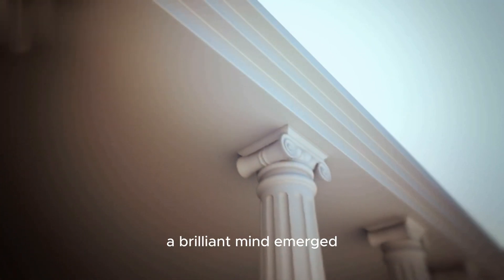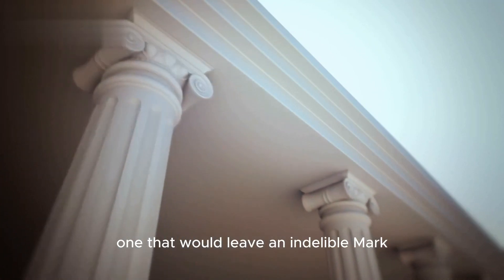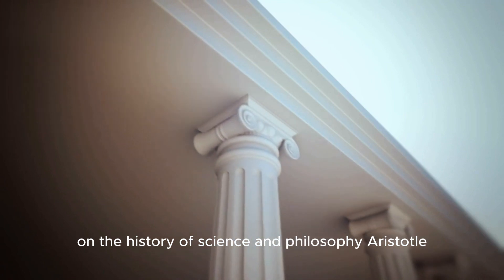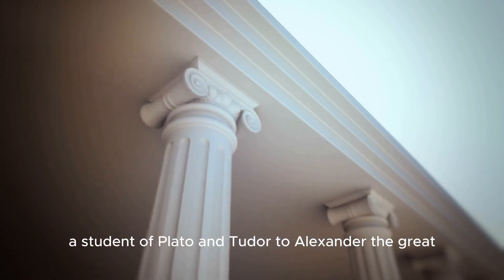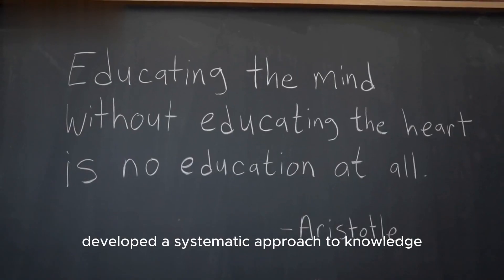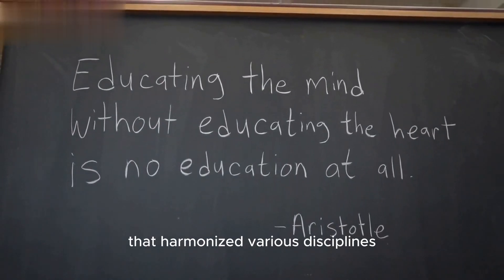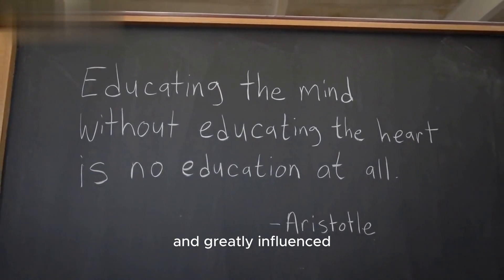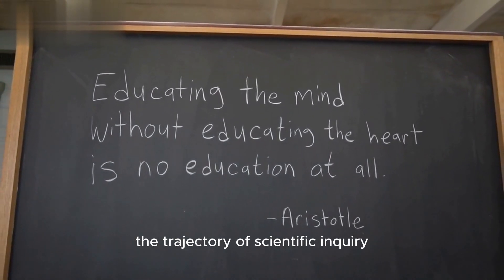Aristotle's systematic approach to knowledge and his influence on science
Welcome to our captivating journey through the fascinating history of science! In this video, we delve into the genius mind of Aristotle, exploring his remarkable systematic approach to knowledge and the profound influence he had on the development of science.

Join us as we uncover Aristotle's groundbreaking contributions to various scientific disciplines and his enduring legacy that shaped the course of scientific inquiry for centuries to come. Through a combination of engaging narration, insightful analysis, and captivating visuals, we bring Aristotle's intellectual prowess to life, making complex concepts accessible to all viewers.

Discover how Aristotle's emphasis on observation, classification, and logical reasoning laid the foundation for the scientific method we know today. We delve into his pioneering work in fields such as physics, biology, astronomy, and ethics, shedding light on his remarkable insights and innovative methodologies.

Moreover, we explore how Aristotle's ideas and teachings were disseminated and absorbed by later scholars, leaving an indelible imprint on the scientific revolution during the Renaissance and beyond. Uncover the profound influence of his works on notable scientists, from Galileo Galilei to Isaac Newton, and witness the evolution of scientific thought in the wake of his groundbreaking contributions.

Whether you're a science enthusiast, a history buff, or simply curious about the origins of scientific inquiry, this video offers an enriching exploration of Aristotle's systematic approach to knowledge and his enduring influence on science. Join us on this captivating expedition into the past, unraveling the intellectual tapestry that has shaped our understanding of the world we inhabit.

Don't miss out on this enlightening journey through the annals of scientific history! Prepare to be inspired by Aristotle's remarkable insights and contributions to the pursuit of knowledge!